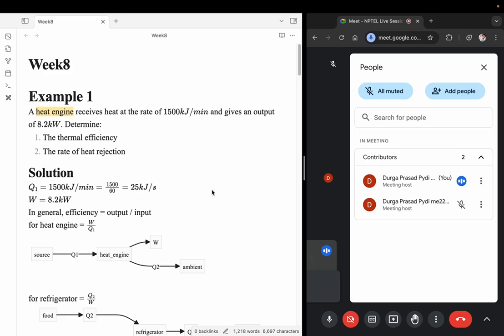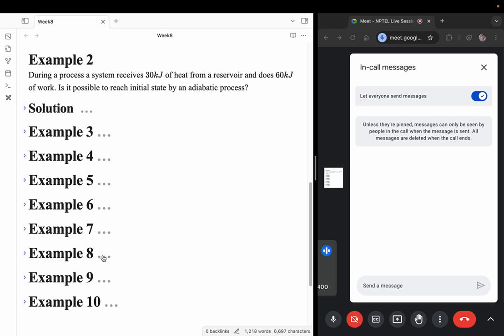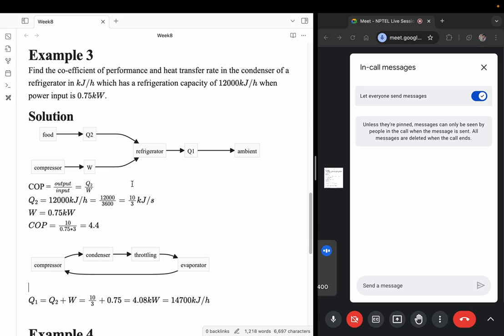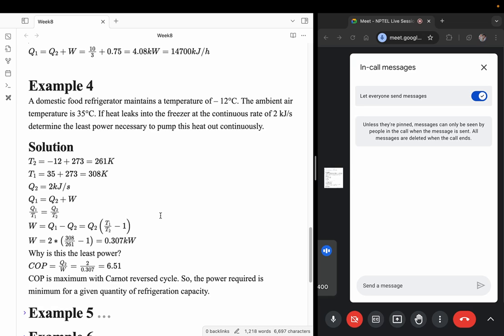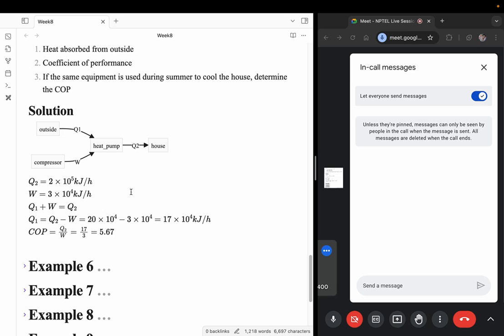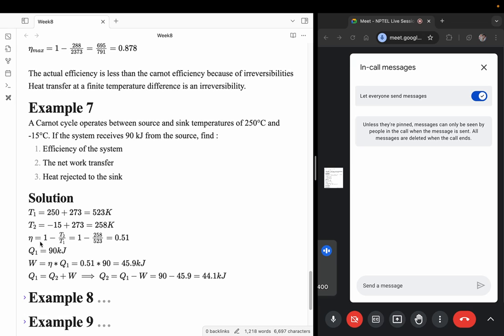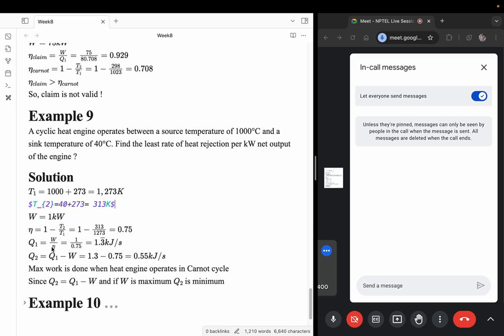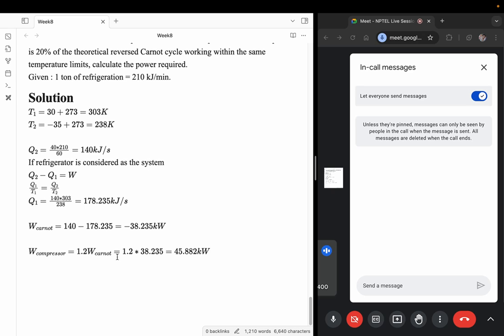Live Session 08: Engineering Thermodynamics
As pointed out by a student, there was an error in example 9. for details.